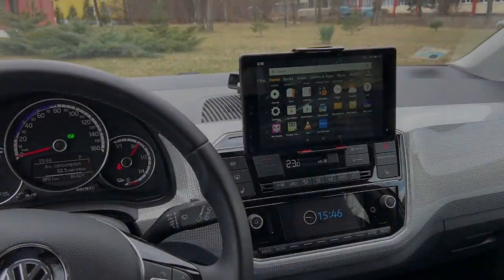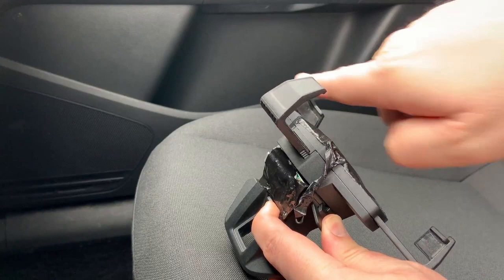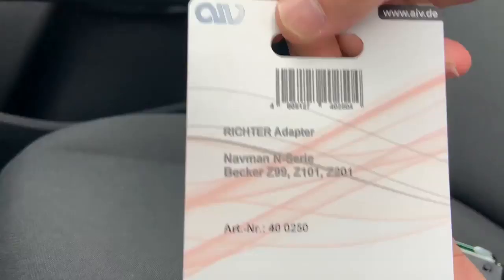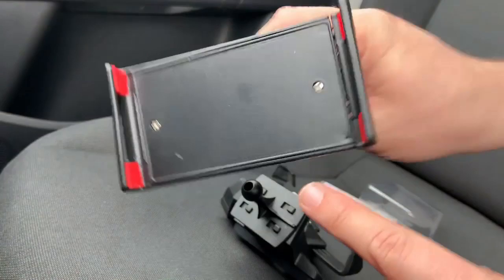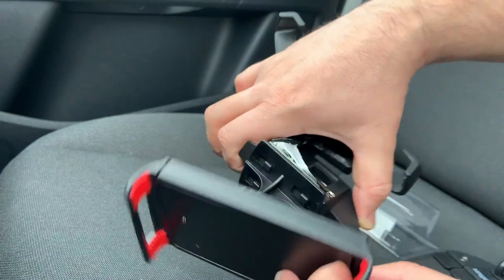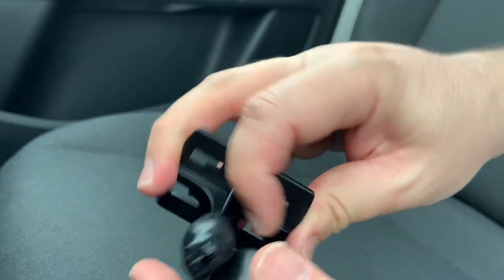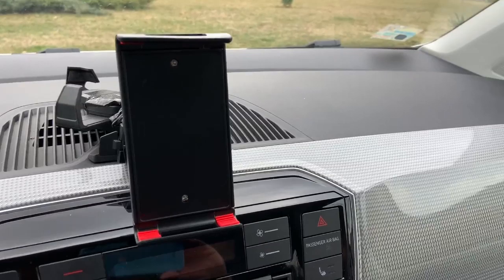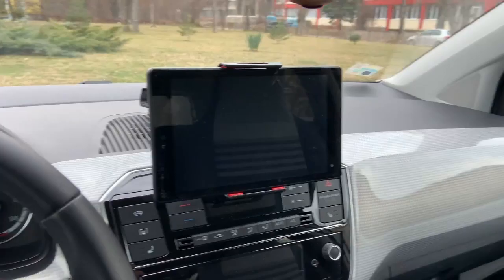How to add a tablet holder to Vw e-up docking station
Here it is a very easy way to extend the docking station of Volkswagen e-up  (It should be the same with Seat Mii electric or Skoda Citigo iv) to support tablet. It can support up to 11 inch tablet in diagonal.

RICHTER ADAPTER